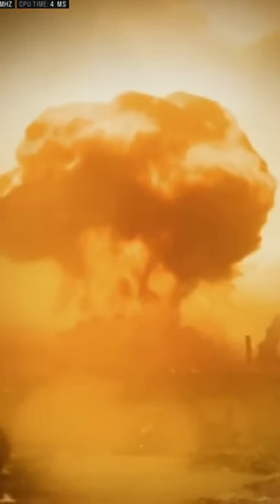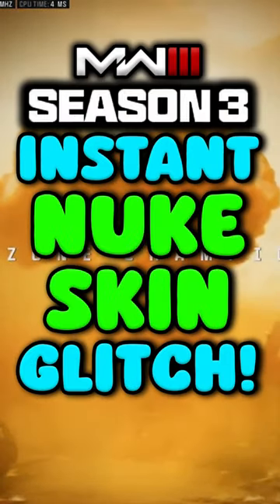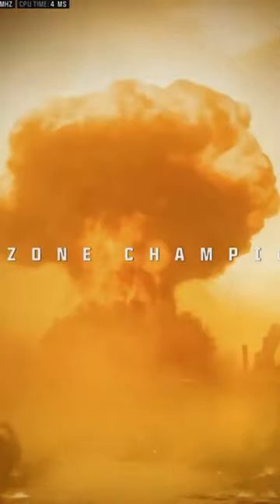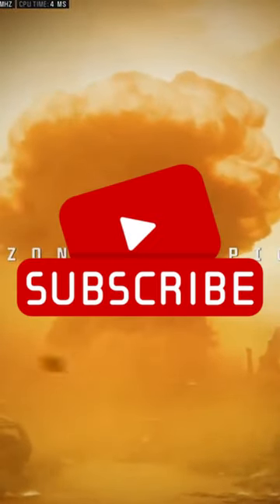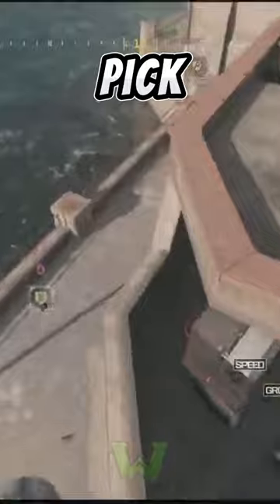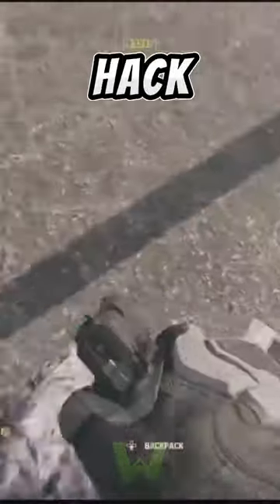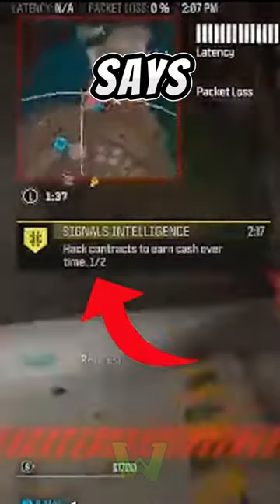🔥MW3 INSTANT NUKE SKIN GLITCH!🔥